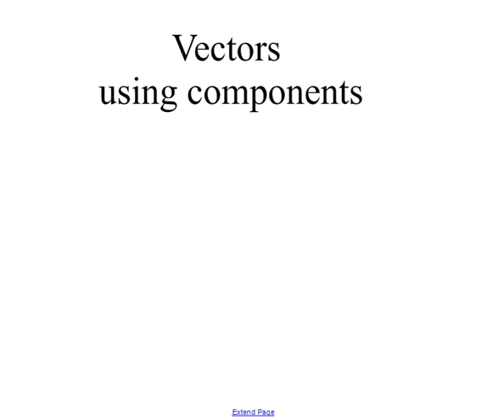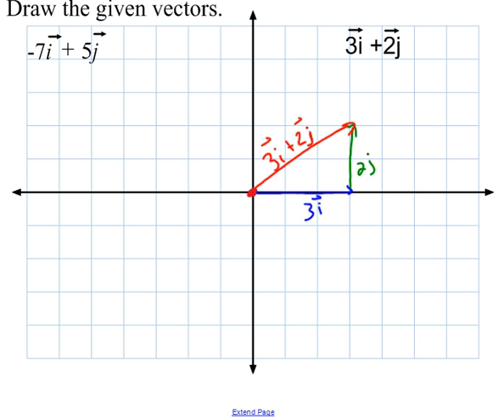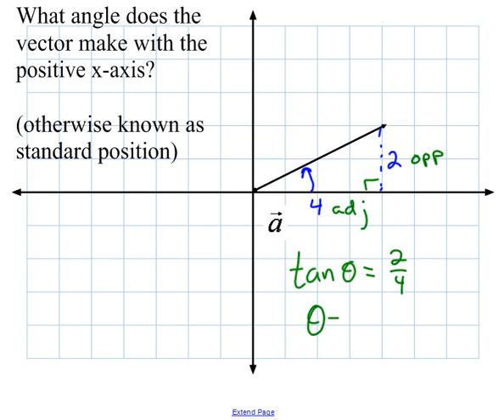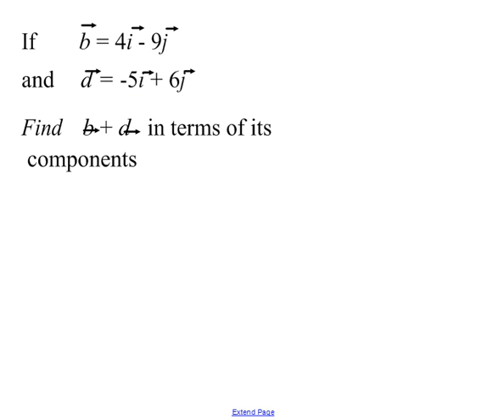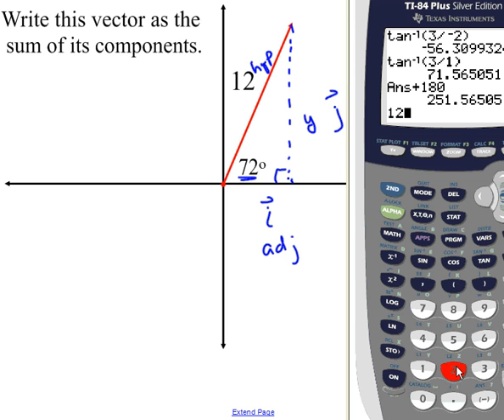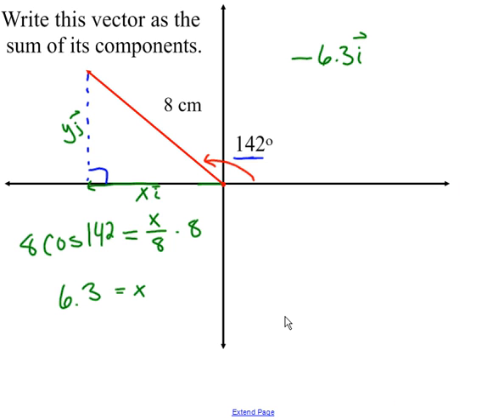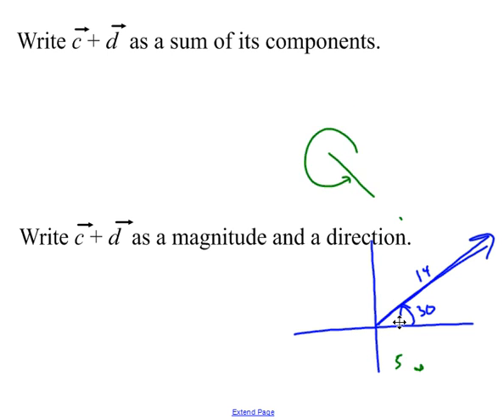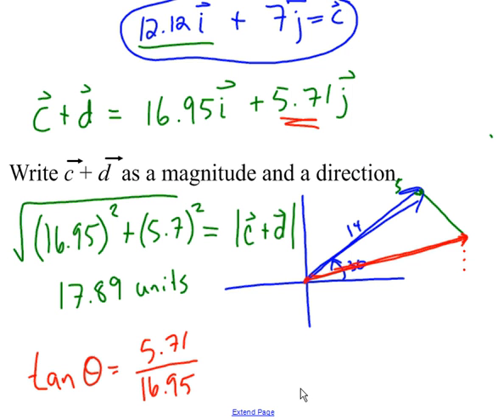Vectors Day 2